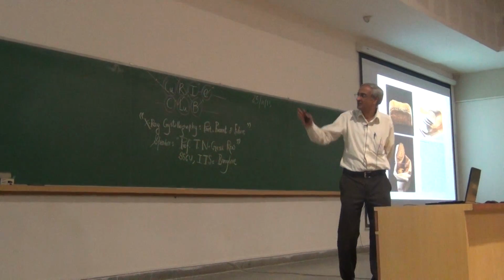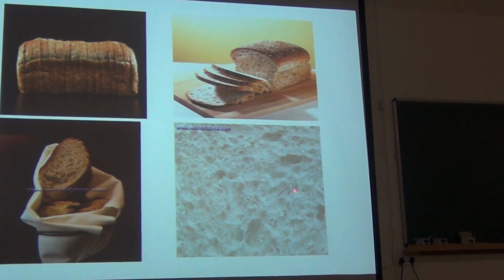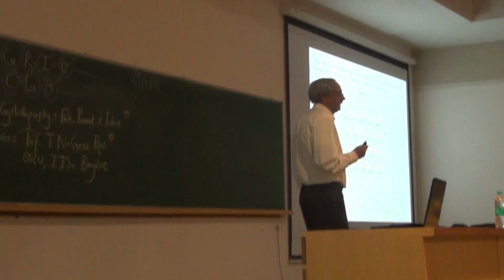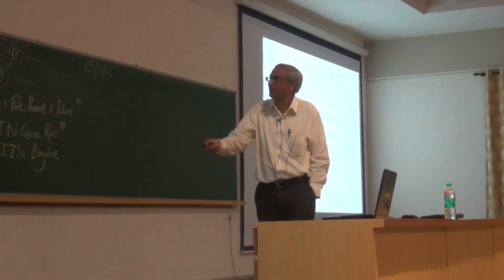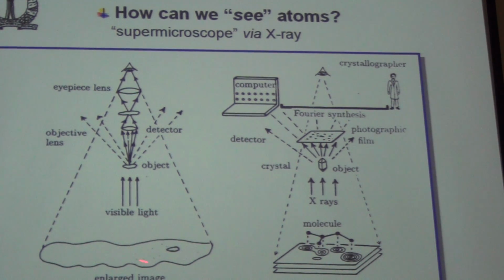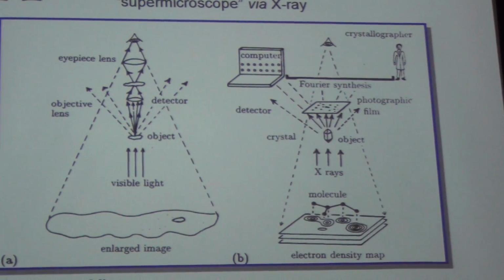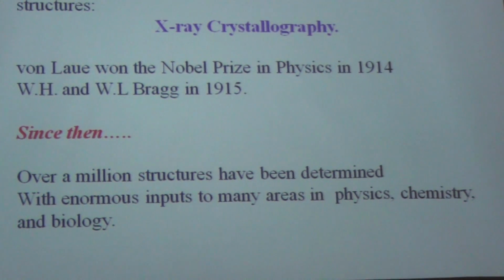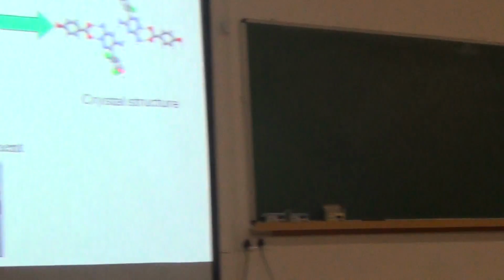X-Ray Crystallography - Part 2 of 4 (Curie Club)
Prof. Guru Row from IISc, Bangalore gave a talk on "X-ray Crystallography-Past,Present and Future" in the Curie Club, IISER Mohali on 25th October, 2013.

Abstract of the talk:
X-ray diffraction has hit a century since its advent and the year 2014 has been declared by the UN as the International year of crystallography. This is one area in science which encompasses all branches of science and engineering. In this context it is worthwhile to
recount its contributions in the past, evaluate its current status and take a peek into the future.